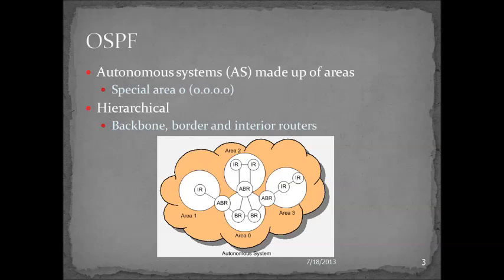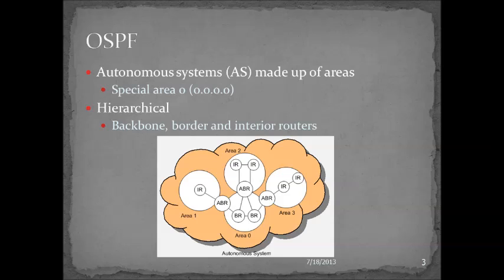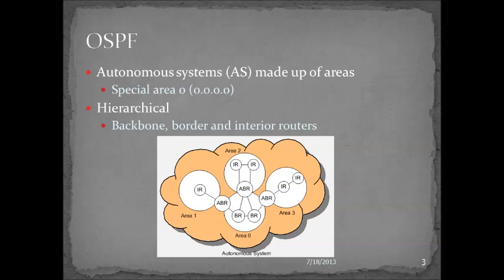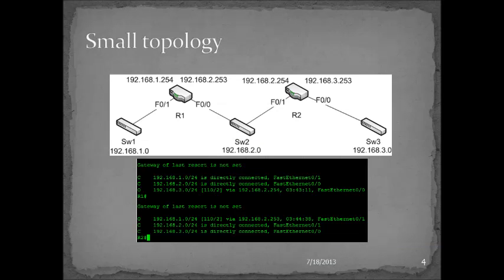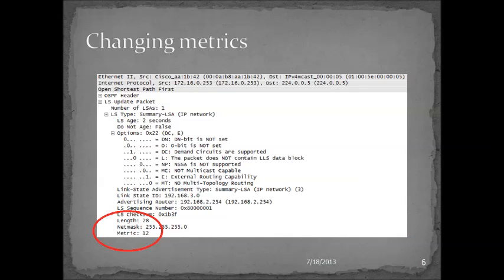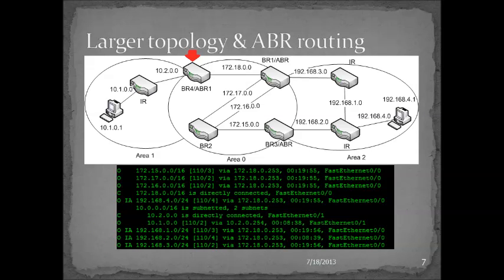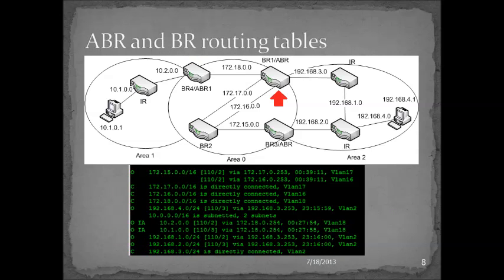Chapter 6: Open Shortest Path First (OSPF) part 2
OSPF is an interior routing protocol described in RFC 2328.
From the RFC:
This memo documents version 2 of the OSPF protocol.  OSPF is a link-state routing protocol.  It is designed to be run internal to a single Autonomous System.  Each OSPF router maintains an identical database describing the Autonomous System's topology.  From this database, a routing table is calculated by constructing a shortest-path tree.

This video is the second half of the set on OSPF - enjoy!

My books and other products for networkers